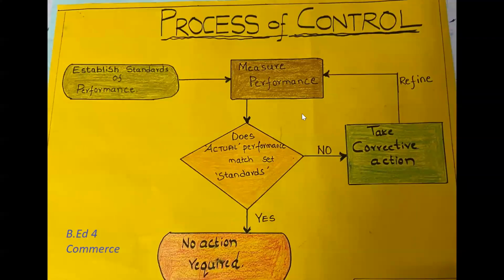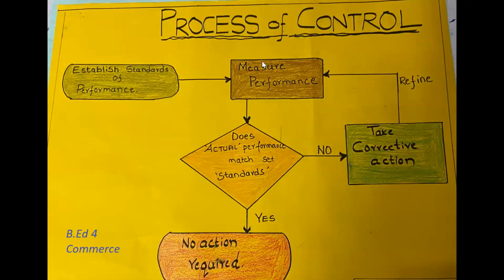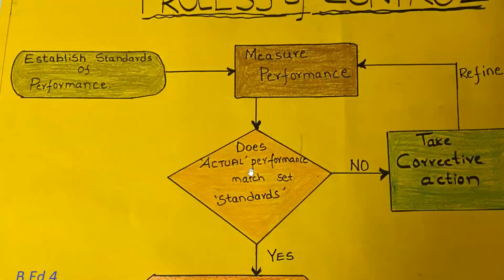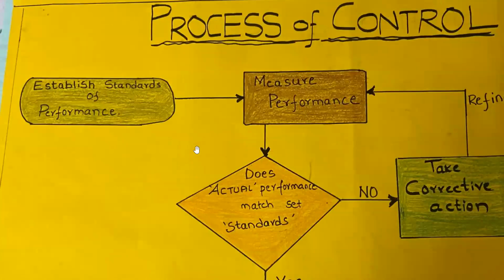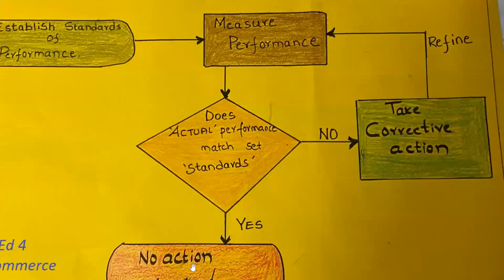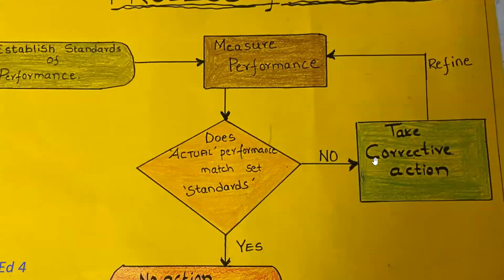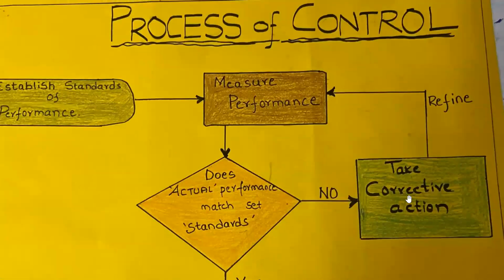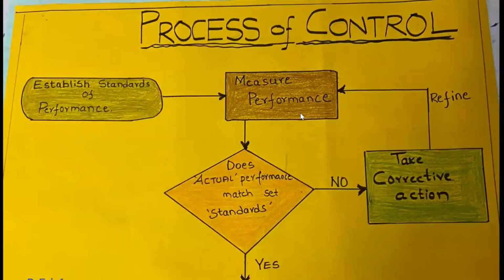B Ed Charts for Commerce | Process of control| teaching Aid |TLM | Business study | Model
B.Ed commerce teaching aid with title ' Process of control ' B.Ed. Accountancy subject. teaching Aids, with little walkthrough. Refer prescribed books for in detail concepts